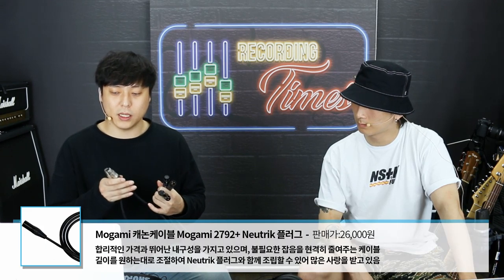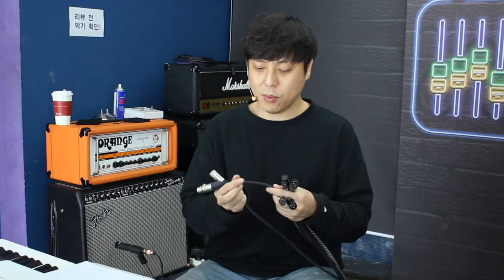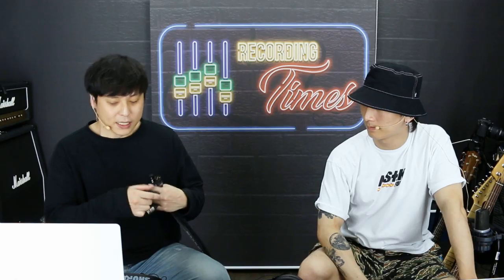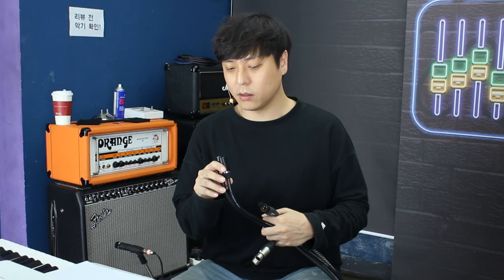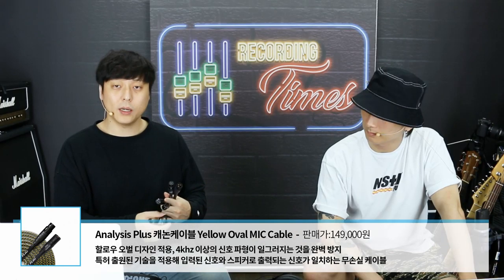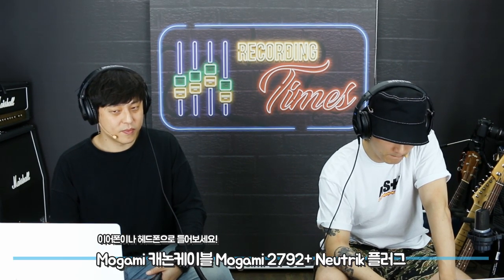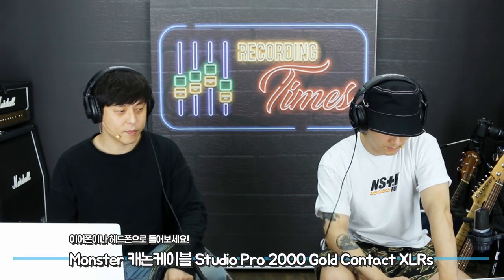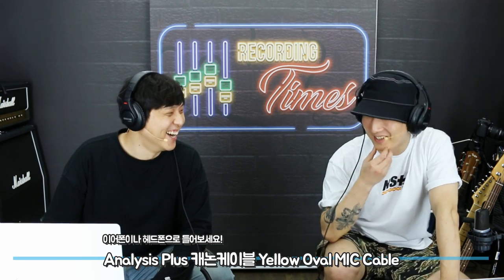가격대 별 마이크 케이블비교 (Mogami VS Monster VS Analysis Plus)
SOUTH KOREA GEARS VARIETY SHOW!!

-상품 바로가기

Monster 캐논케이블 Studio Pro 2000 Gold Contact XLRs [10ft]

Analysis Plus 캐논케이블 Yellow Oval MIC Cable [10ft]